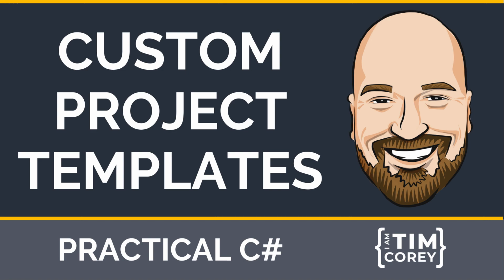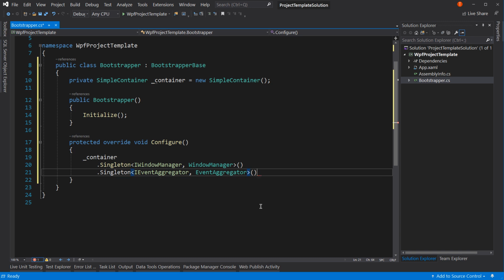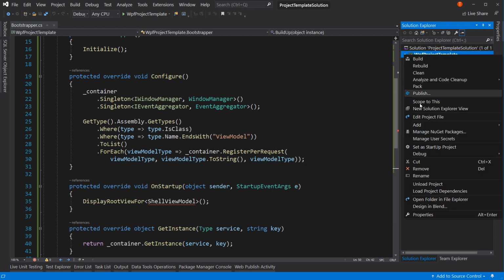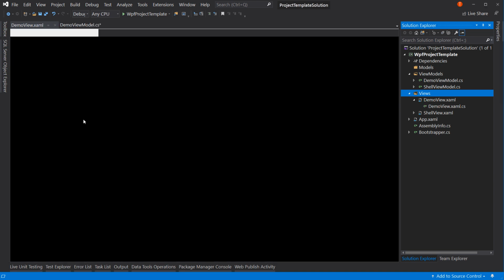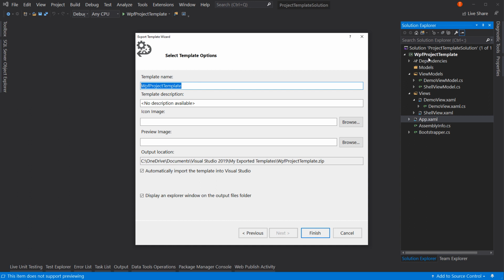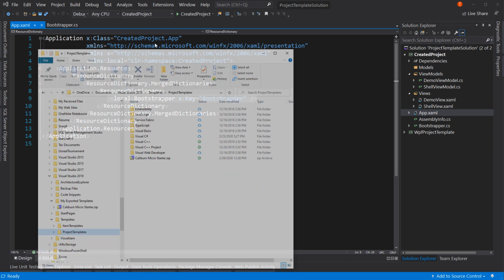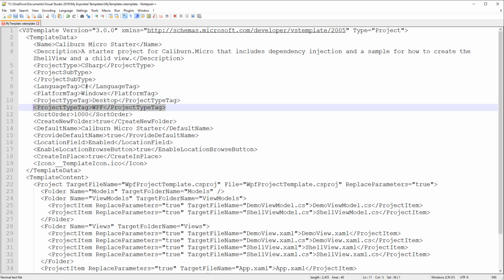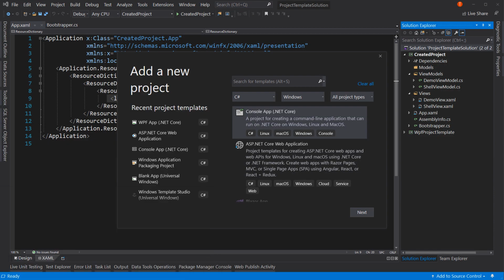Custom Project Templates in Visual Studio 2019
Custom Project Templates in Visual Studio allow us to create starting points for our projects that are customized exactly how we want them to be. In this video, we will configure a Caliburn.Micro project and then turn it into a project template so we can use it as a convenient place to start from now on. Whether you want to create a WPF template, a Console template, an ASP.NET Core template, or some other type of template, this video will help you get going.

Time segments:
0:00 - Intro
1:57 - Creating the demo application: WPF .NET Core app
3:45 - Preparing the project template: Caliburn Micro setup
20:26 - Preparing the project template: Recap
21:37 - Notes on templates: Project template, Multi-project template
24:40 - Project Template: Creating and using the template
30:10 - Code behind the project template: Template tags
38:53 - Summary and concluding remarks